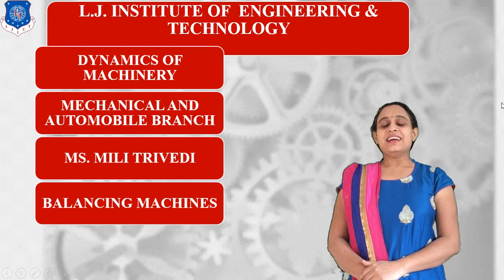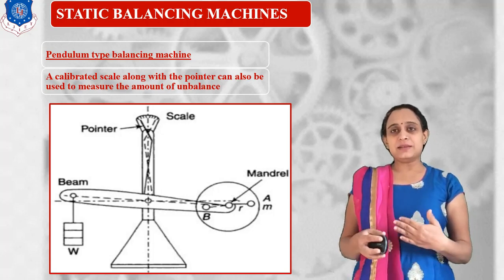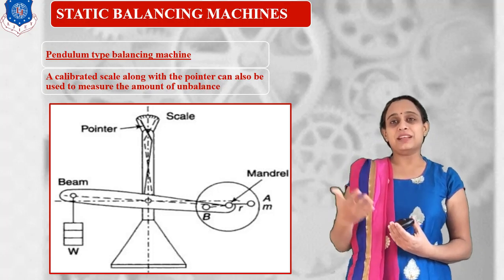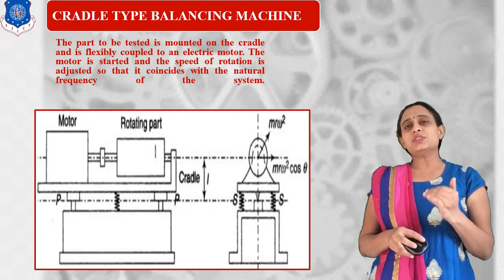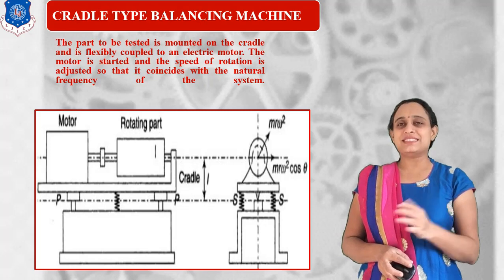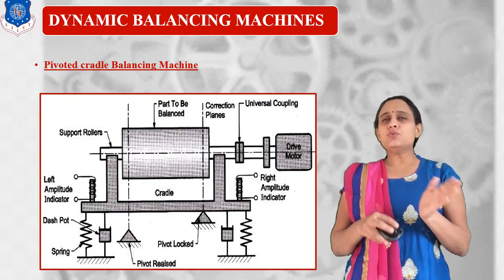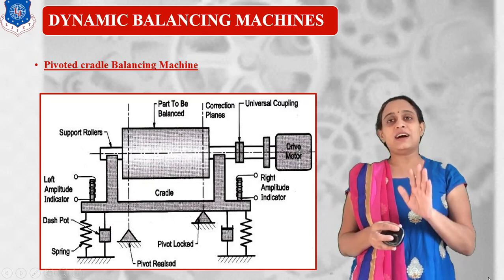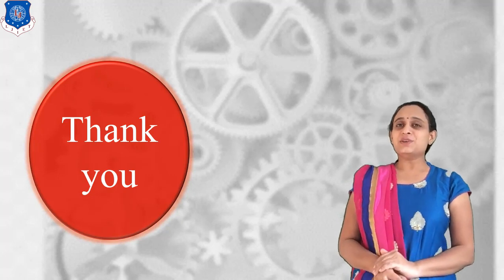L 17 Explanation of Different Kinds of Balancing Machines | Dynamics of Machinery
Online Lecture series of Dynamics of Machinery by Mili Trivedi LJIET LJ University

Dynamics of machinery, Balancing machines
what is gravity type balancing machine?
what is dynamics balancing machine?
what is fixed pivot type balancing machine?
what is static and dynamic balancing machine?

Next Lecture Link-L 18 Basic Introduction of Mechanical Vibration | Free vibration and Damped Free Vibrations |